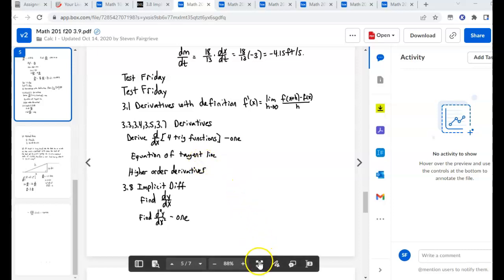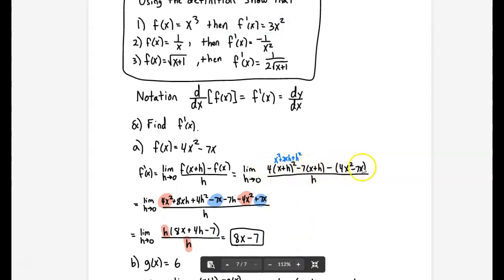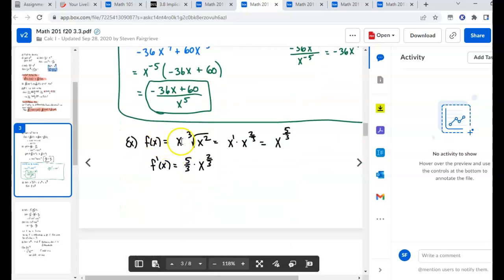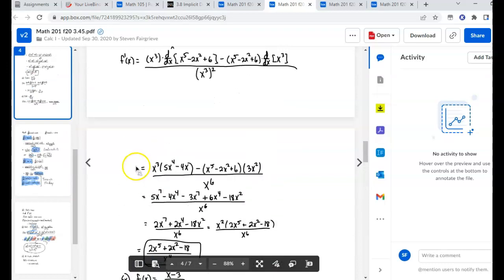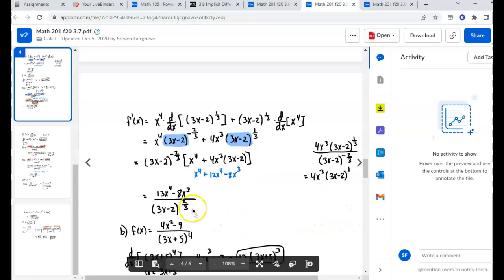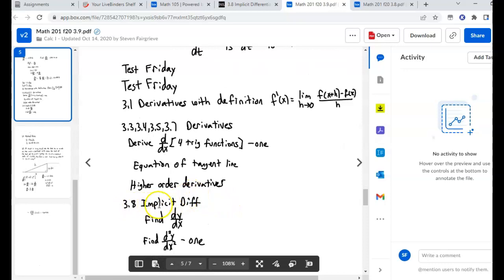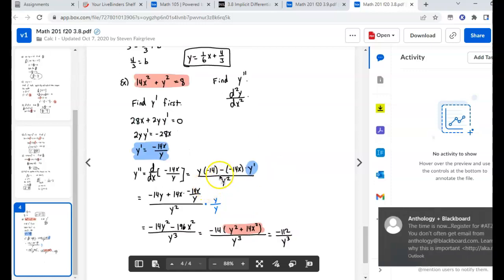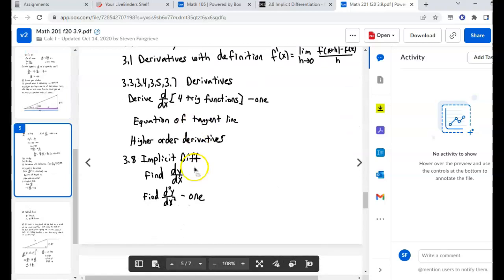Calc 1 Test 2 Overview